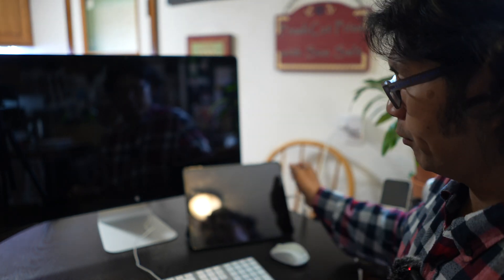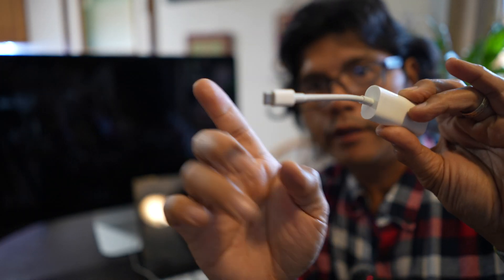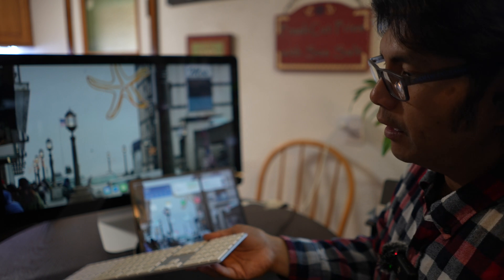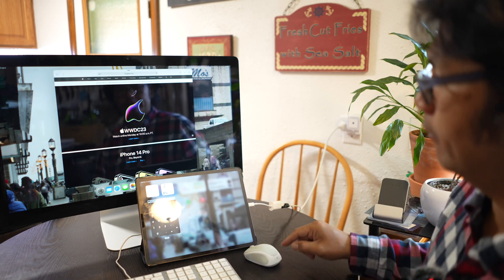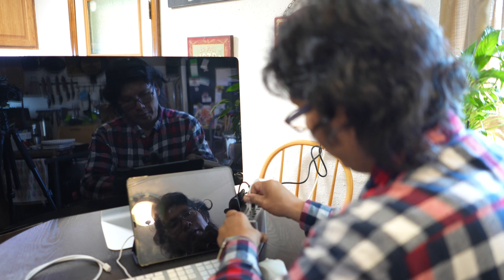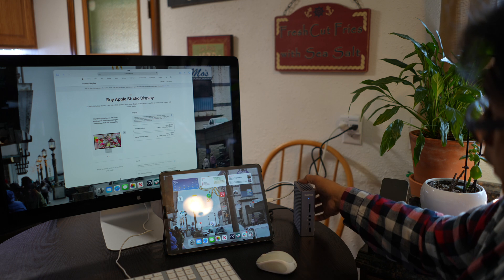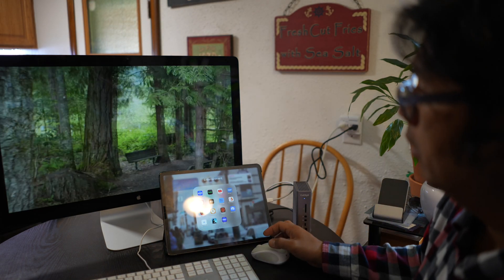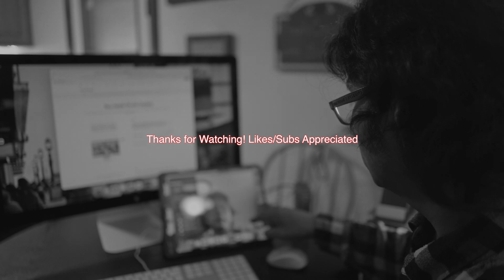M1 iPad Pro extending the Display and Desktop solution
Hello hello mom and dad meet world-kinda viewers. We use the Thunderbolt Display as a way to extend your M1 (or newer) iPad Pro display and capabilities. With Final Cut Pro now available on the iPad Pro, you might want to expand your screen real estate. Using a Thunderbolt Display, Thunderbolt 2 to Thunderbolt 3 adapter, adding a keyboard, adding a mouse, and plugging in an ethernet cable directly to the display- we expand the display and the capabilities of the iPad Pro tablet and turn it into a desktop. And by adding a CalDigit TS3+ Thunderbolt dock, we can power and charge the iPad Pro at the same time too!